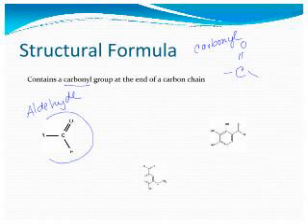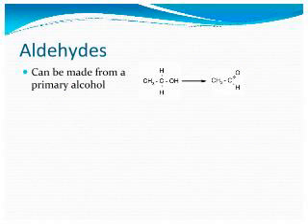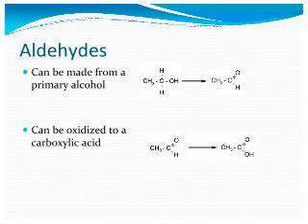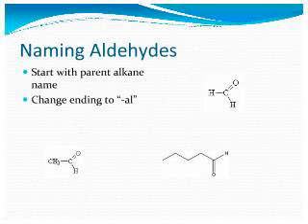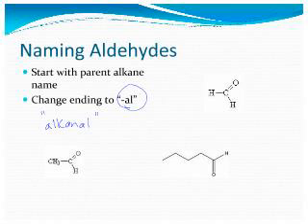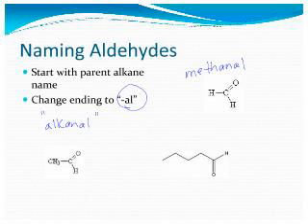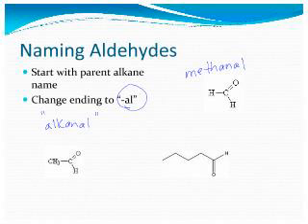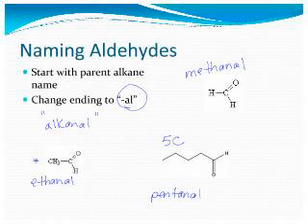Aldehydes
A brief description of this class of organic molecules, and practice naming simple aldehydes.